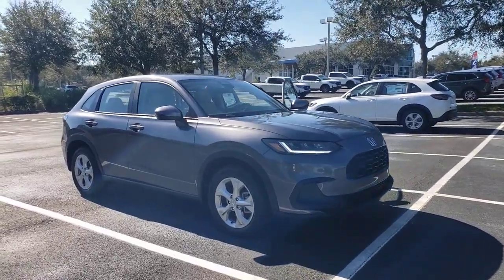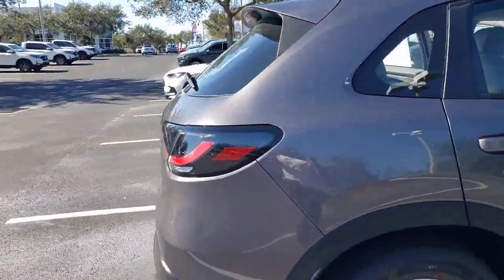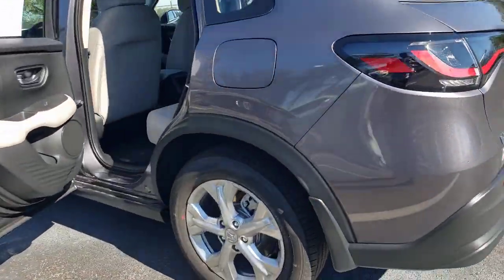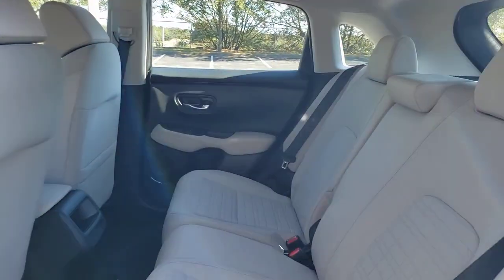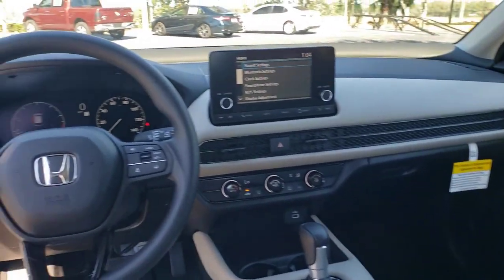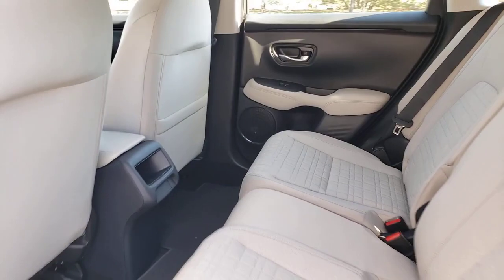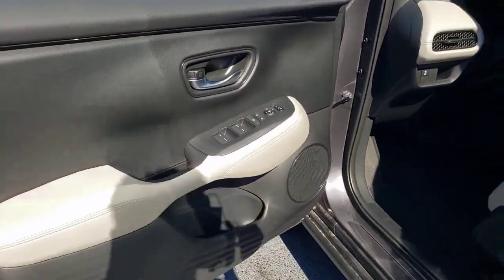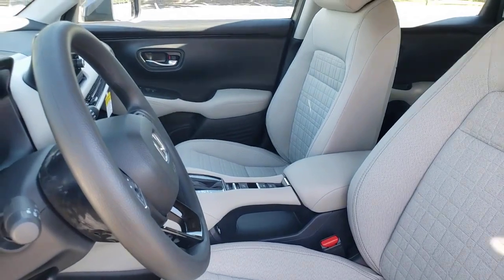2023 Honda HR-V Winter Garden, Clermont, Winderemere, Winter Park, The Villages, FL PM722241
New 2023 Honda HR-V LX 2WD CVT available at Headquarter Honda in Winter Garden, Florida. Servicing the Winter Clermont, Winderemere, Winter Park, and The Villages, FL area.

Headquarter Honda
17700 State Road 50

Low Financing and Leasing Available. Headquarter Honda is very proud to offer this charming-looking 2023 Honda HR-V LX in Modern Steel.We are conveniently located just a few minutes West of Downtown Orlando, just off the Florida Turnpike between Winter Garden and Clermont! Its one of the easiest drive in Central Florida! Remember: Headquarter Honda Gets You There! So take the easy drive from almost anywhere in Central Florida to visit us or just call one of our Professional Inventory Specialist for more information and schedule a VIP appointment.